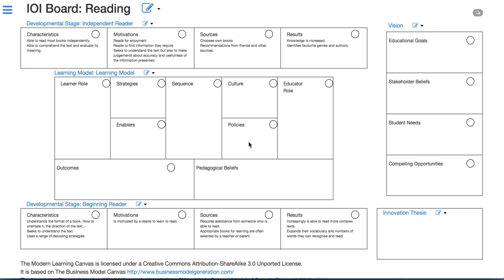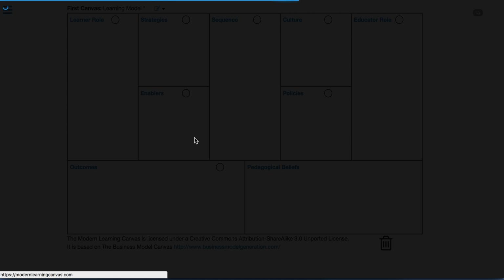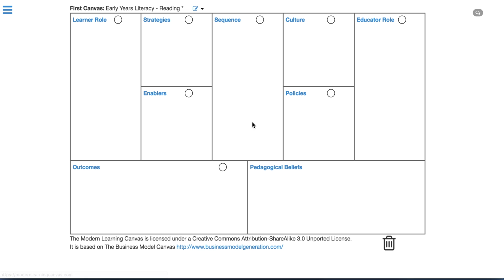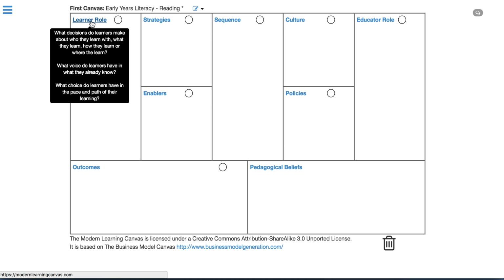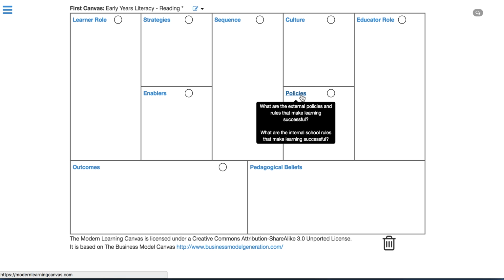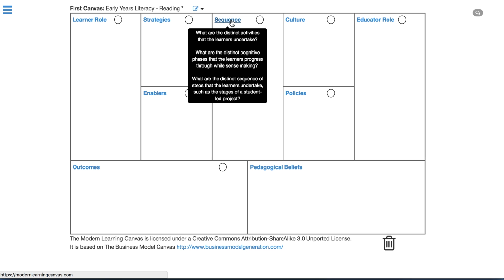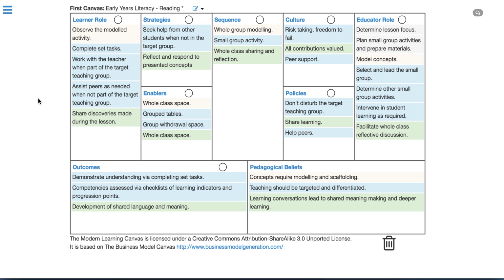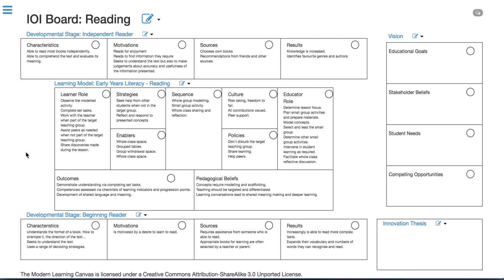Creating your first learning model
In this video guide I demonstrate how to create your first learning and teaching model. The nine components in the middle of the board that frame our understanding of learning and teaching.